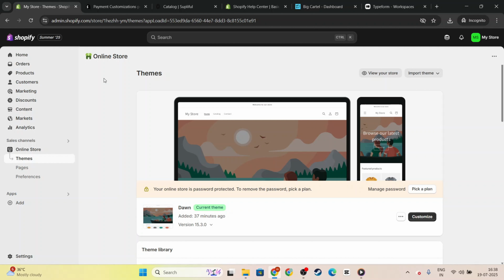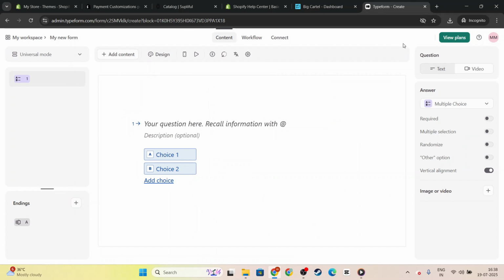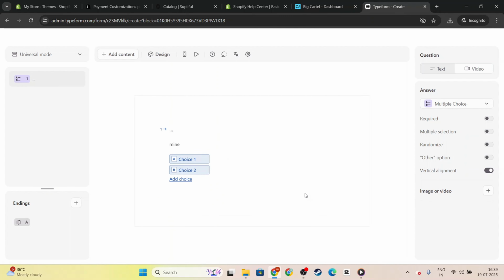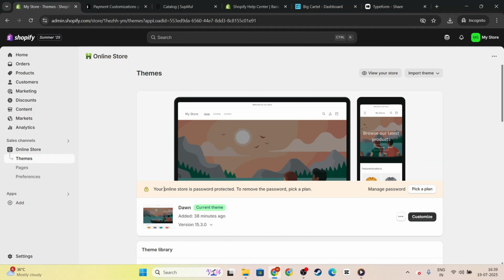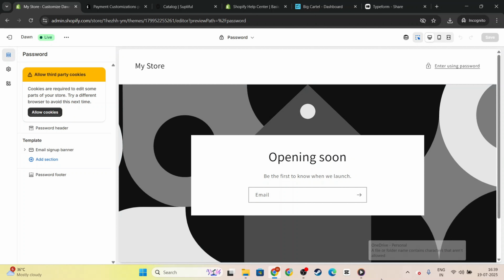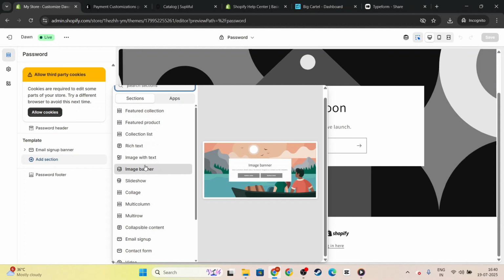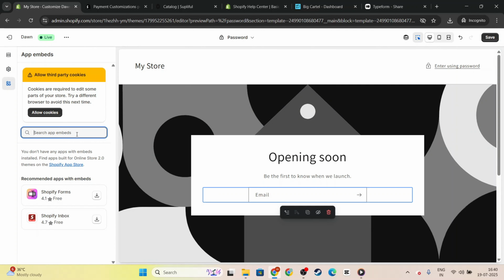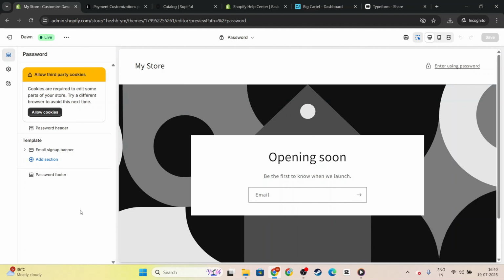How to Embed Typeform in Shopify 2026 (Step By Step)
Learn How to Embed Typeform in Shopify in this video.

In This Video, We'll Show You 👇
Embed Typeform In Shopify
Shopify Typeform Integration
Typeform Shopify Tutorial
Add Typeform To Shopify
Shopify Form Builder
Typeform Shopify
Typeform Integration Shopify
Shopify Typeform
How To Use Typeform In Shopify
Typeform Embed Shopify
Shopify Form
Typeform Forms Shopify
Shopify Forms
How To Add Typeform To Shopify Store
Embed Forms In Shopify
Shopify Survey
Typeform Survey Shopify
Shopify Questionnaire
Typeform Questionnaire Shopify
Shopify Pop Up Form